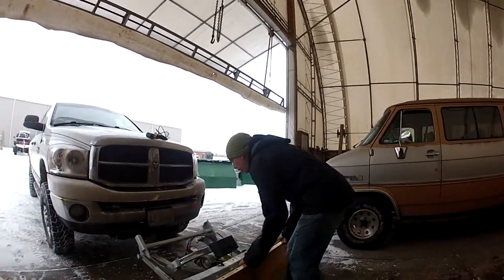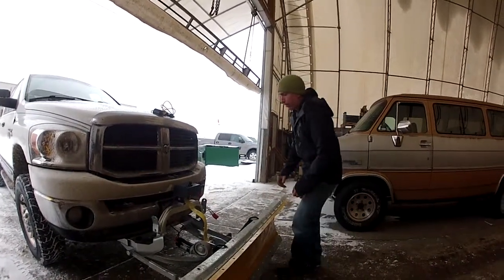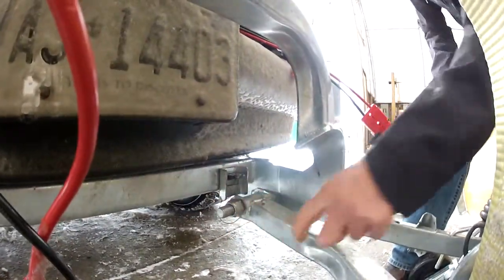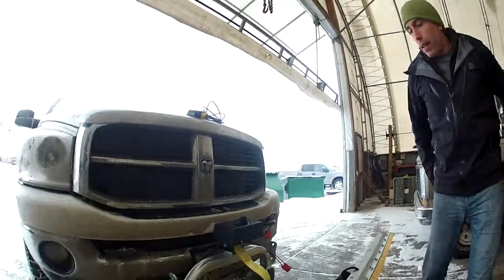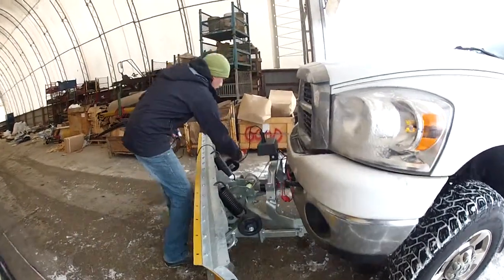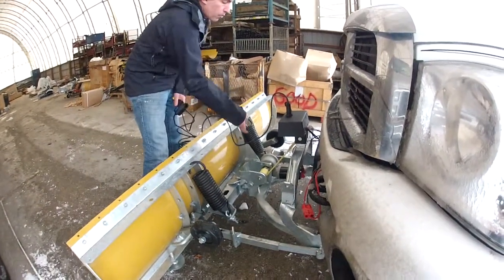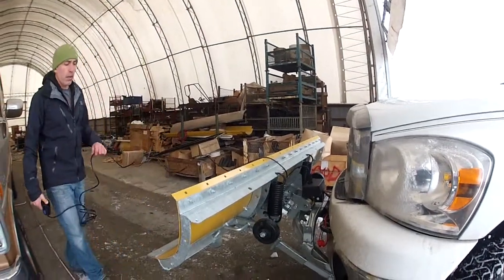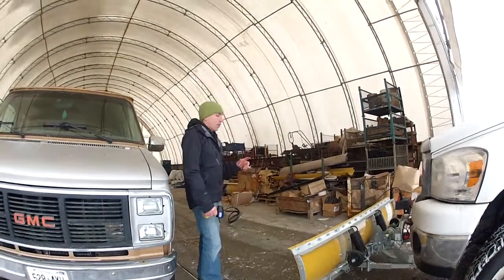FIRSTTRAX Snowplows 95801 Series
The step by step. Attaching, removing and basic instruction